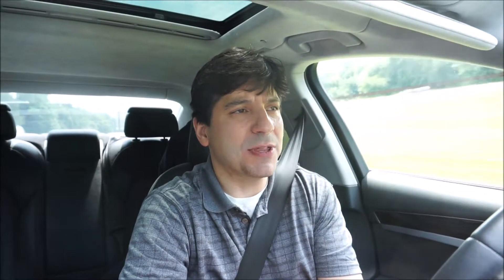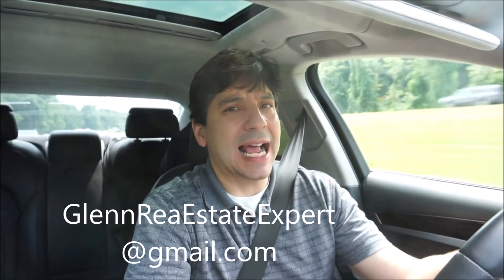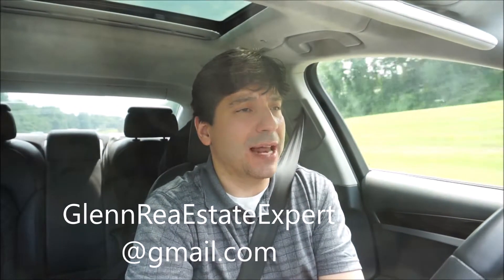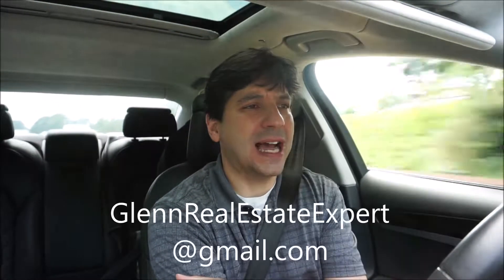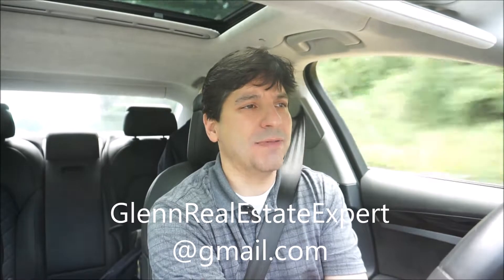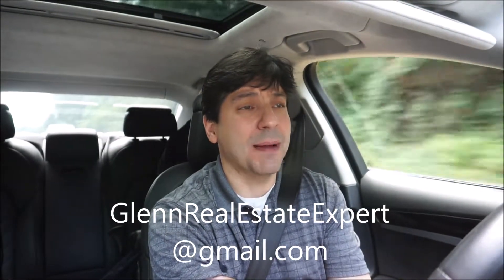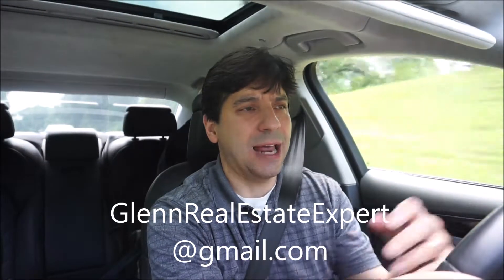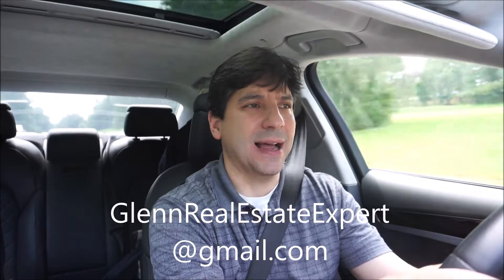Vlog 12 - How to Sell a Building - Part 1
In this vlog we will begin our series on how to sell a building. The first step is to have an experienced broker sell the building for you.
A good broker can price the building at a realistic price where it will sell quickly. A good broker can give you tips on how to prepare your building for sale.

Subscribe to this channel to learn about all about Real Estate, we will discuss everything from taking the test and getting your Real Estate License and how to lease office and warehouse space and how to buy and sell a building.